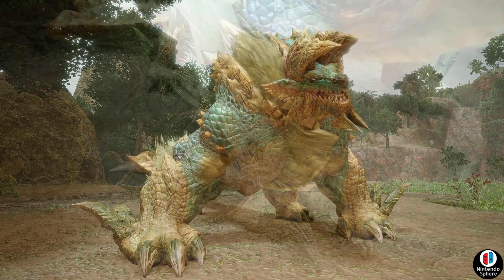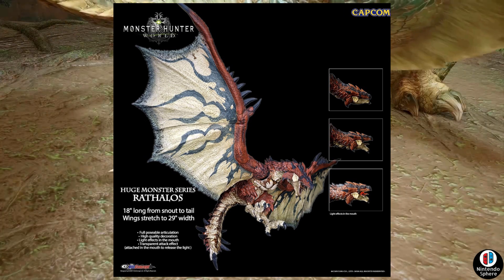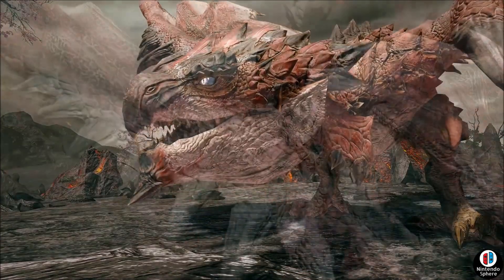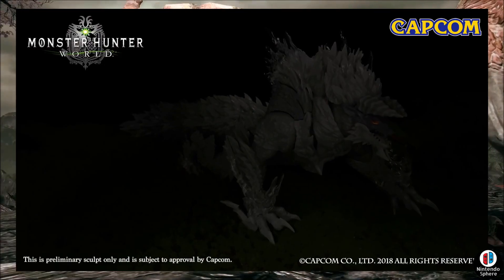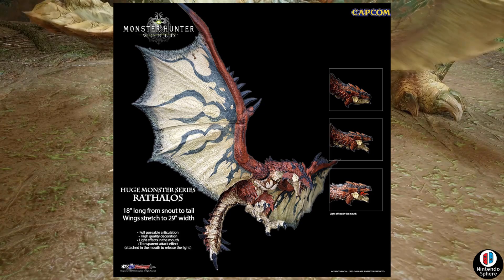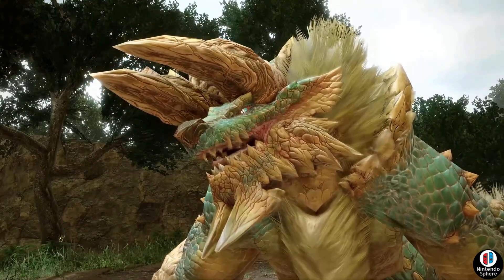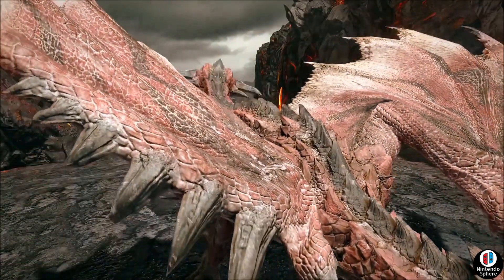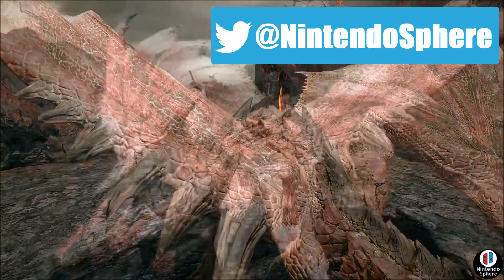Monster Hunter x KitzConcept STYGIAN ZINOGRE REVEAL GAMEPLAY TRAILER SUNBREAK モンスターハンターライズ 『ジンオウガ亜種』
Monster Hunter is a beloved Franchise and Capcom knows the value of the series. This is why they're continually working with other companies to add more merchandise for fans to purchase. Today we take a look at some cool stuff. Enjoy!

モンスターハンターライズ 『ジンオウガ亜種』

Nintendo Sphere is a small YouTube channel dedicated to covering Nintendo Switch Game Reveals and other videogames that Interest me like Monster Hunter Rise and Monster Hunter Stories 2. Join me as I try to bring to you the best news available on Youtube and interesting topics of conversation about the games you know and love.